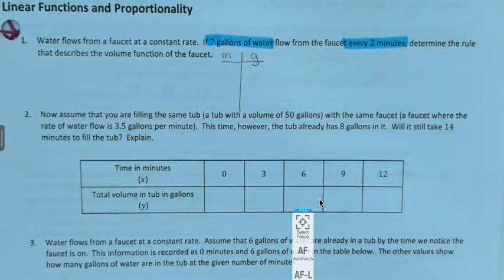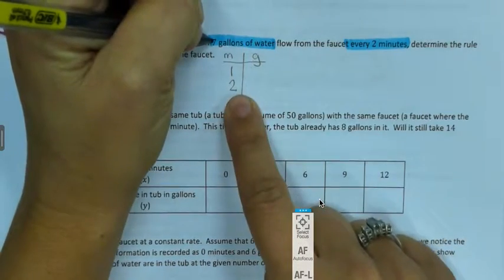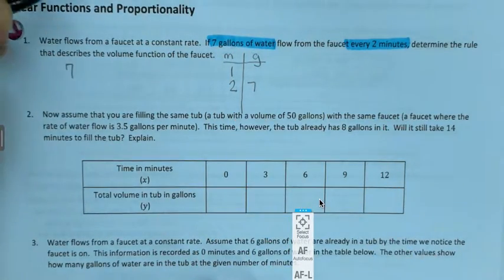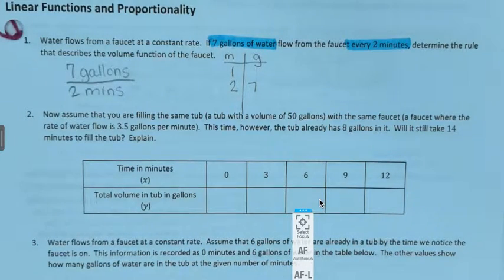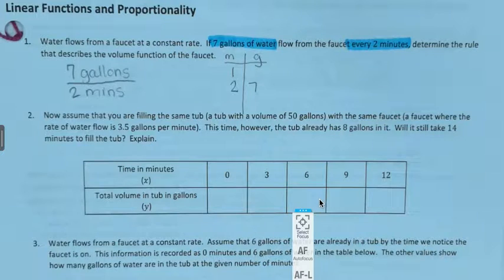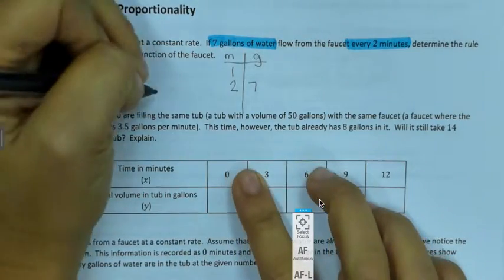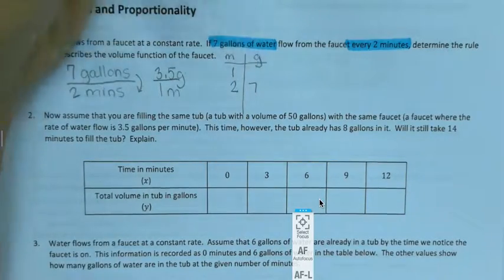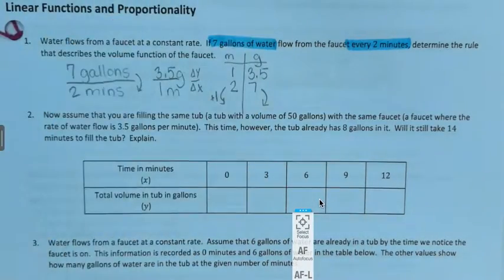Linear Functions and Proportionality 1 trimmed